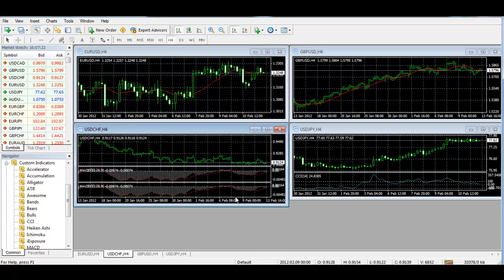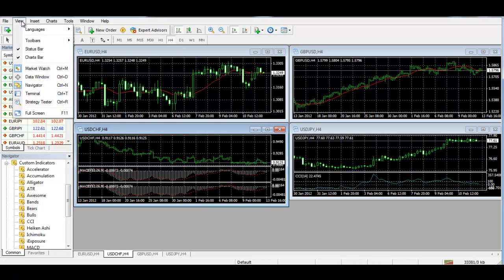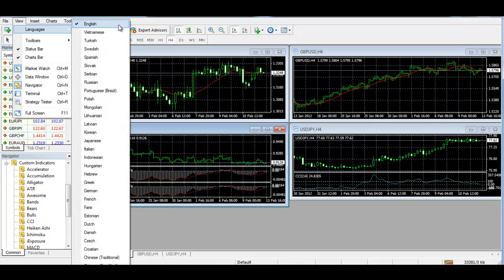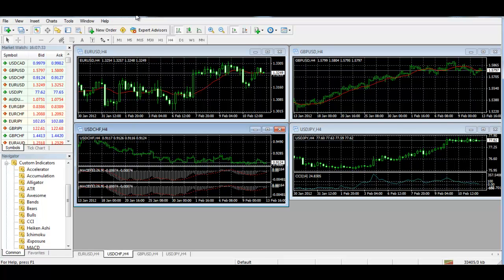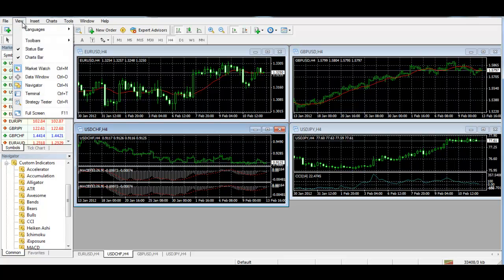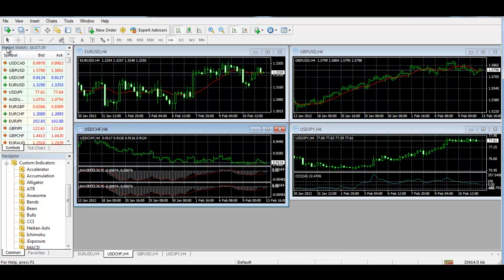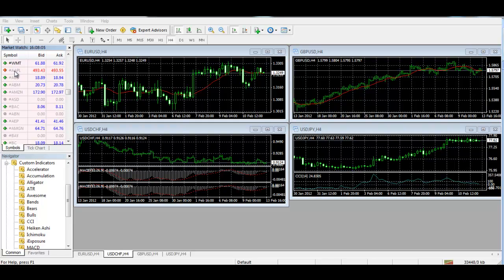LiteForex video tutorial: Terminal pre-starting procedures (MT4)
To start trading on the Forex market, you need to download and install trading software. Then, you need to customize the installed software.

With the help of this video guide you'll get to know, how to prepare your trading terminal for the trading, set up the interface language, have the quotes and trading instruments displayed on the screen.

After that, your terminal will be ready for work. Now you can start trading on the Forex market.

We wish you success in the world of online-trading!
Risk Warning: Trading on financial markets carries risks